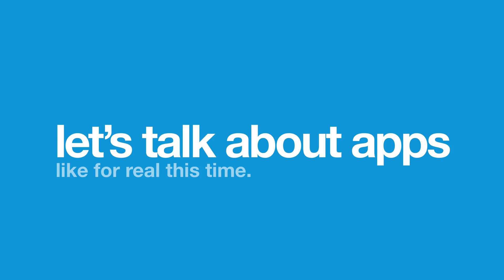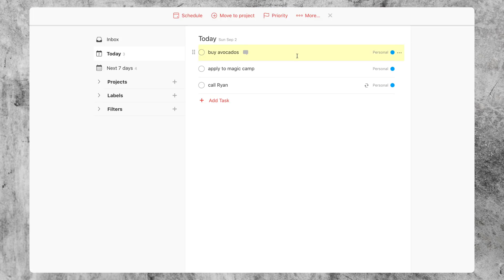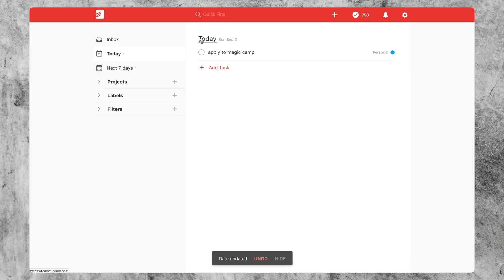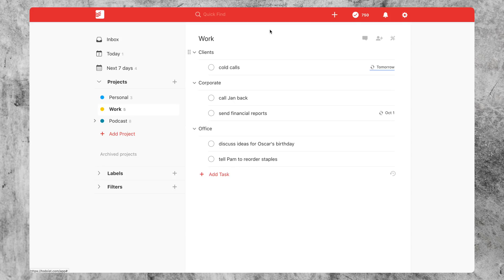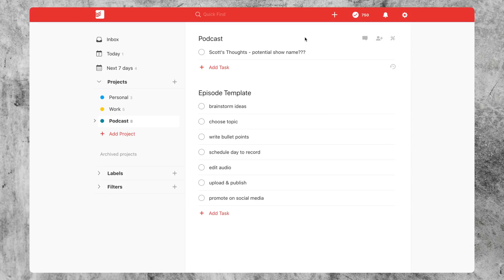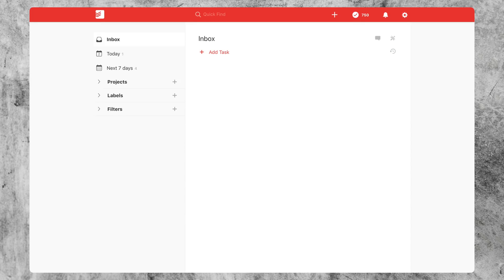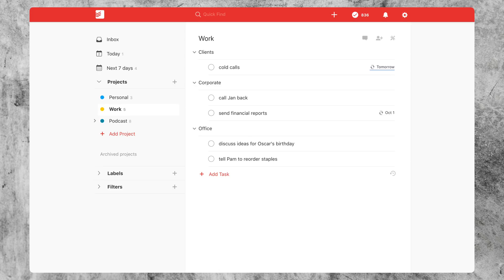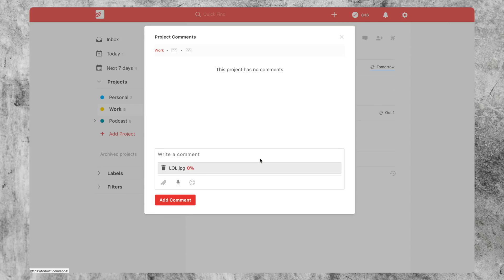Todoist | 5 Tips & Tricks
Feeling a little sluggish with your tasks and projects? Well, I got 5 pro tips and tricks for Todoist to boost your productivity and some of them may even surprise you. Todoist is a powerful task manager app and I highly recommend you check it out if you have not yet already.

My channel is dedicated to software AKA apps AKA my APPSESSION! ...with a few bonuses mixed in ;)